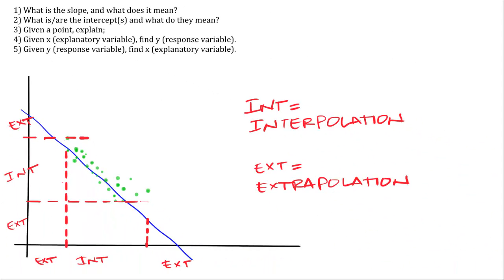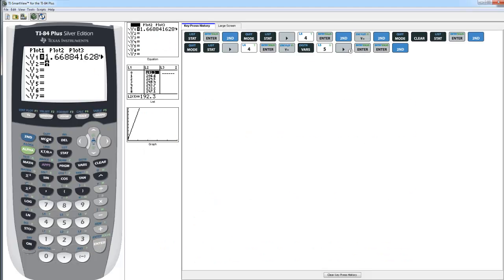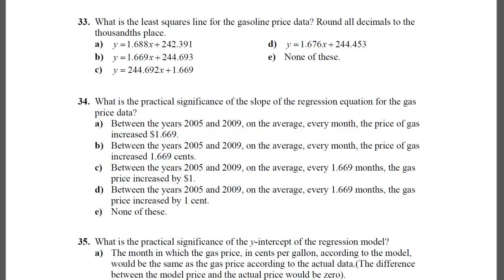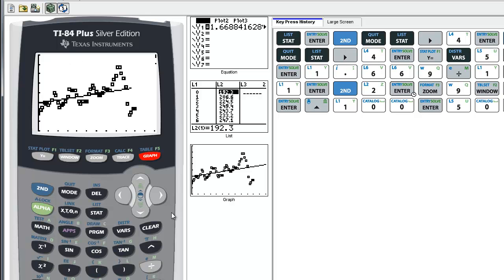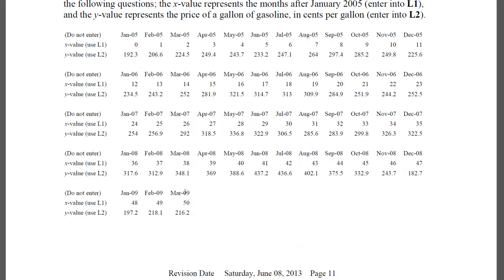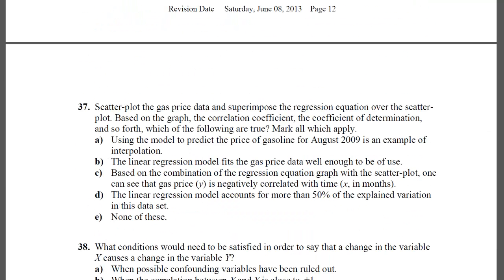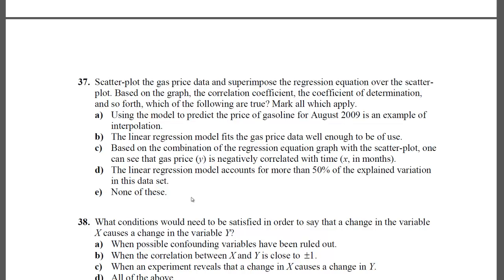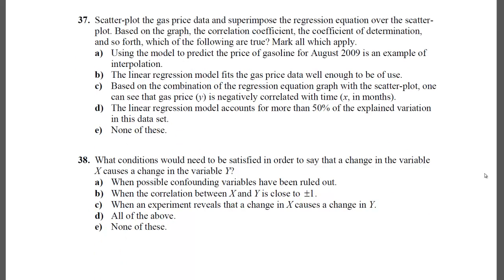A final video on linear regression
How to answer several questions regarding linear regression using your calculator.